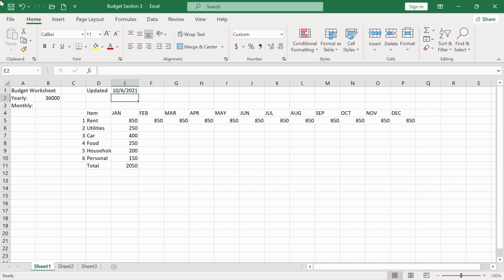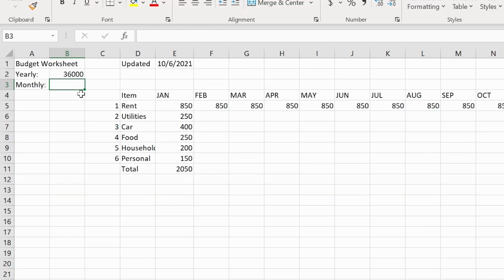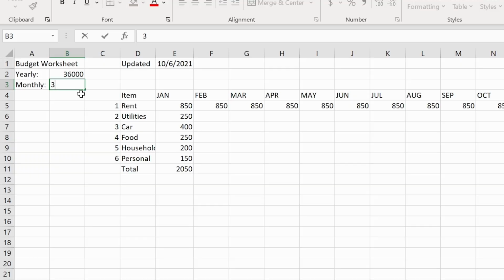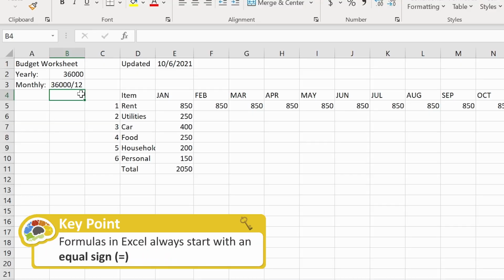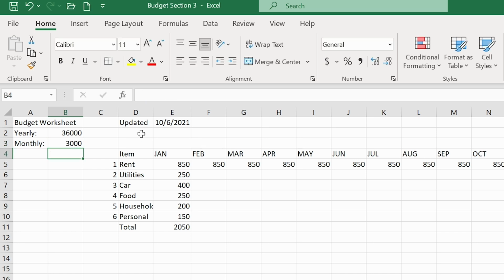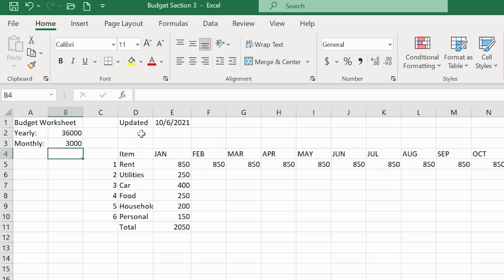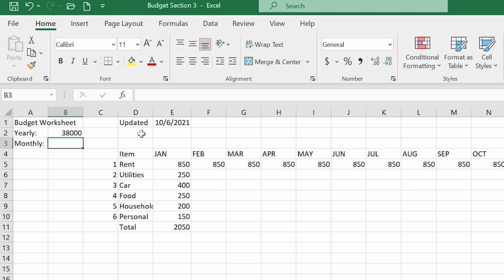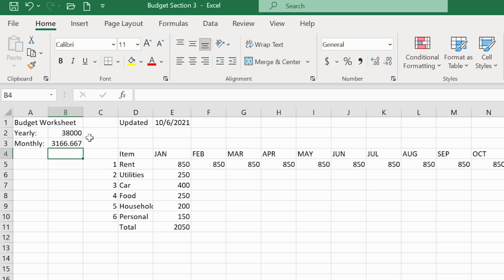Excel 365 in 30 Minutes - Formulas & Functions (Basics 4 of 10) - Course Sample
Learn to build formulas and use essential functions in Excel.

In this Bigger Brains course, you’ll learn how to create simple formulas and how to identify the mathematical operators used for basic calculations. You’ll see how Excel’s order of operations is essential for getting accurate results. You’ll explore the difference between formulas and functions and ways to insert commonly used functions, including AutoSum, Formula AutoComplete, and the Insert Function command, which will help you work faster and more accurately.

You’ll also learn how to copy formulas efficiently using multiple techniques, as well as how to cut and paste formulas without disrupting your calculations. You’ll explore useful Paste Special options, such as Transpose, to quickly reorganize your data. By the end, you’ll be able to confidently build and reuse formulas and functions to streamline your Excel work.